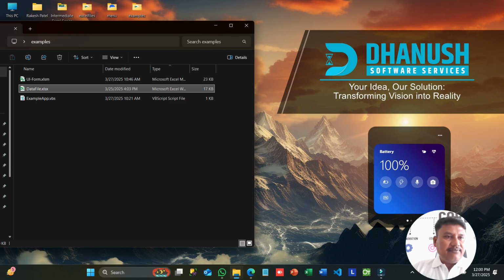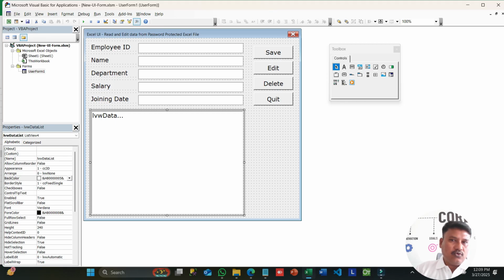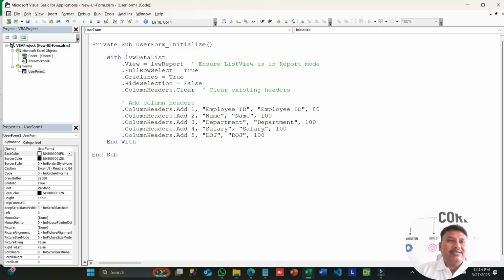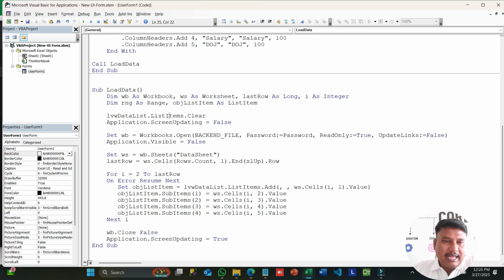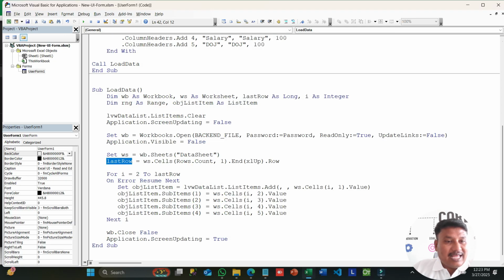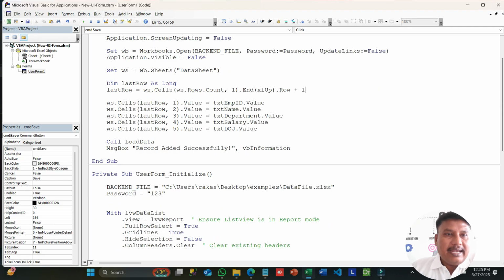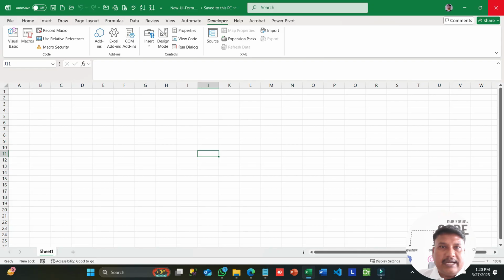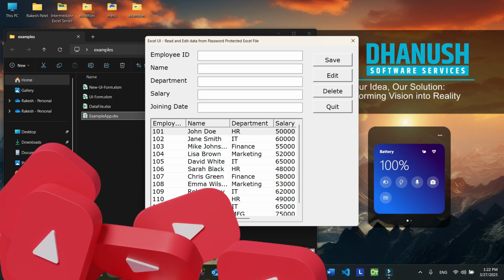XLSM vs XLSX Explained – The Best Excel VBA Workflow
Do you keep your Excel macros and data in the same file?

In this Excel VBA tutorial, you'll learn the best practice for managing automation projects by separating macros and data using XLSM and XLSX files.

In this video you’ll learn:
• The difference between XLSM and XLSX files
• Why macros should stay in an XLSM workbook
• How to read data from an XLSX file using VBA
• How to update external Excel data safely
• A practical VBA workflow for automation projects

This technique is extremely useful for building scalable Excel automation tools and preventing accidental macro loss.